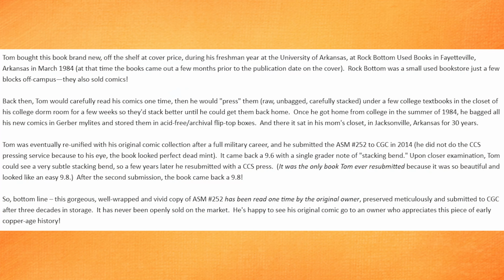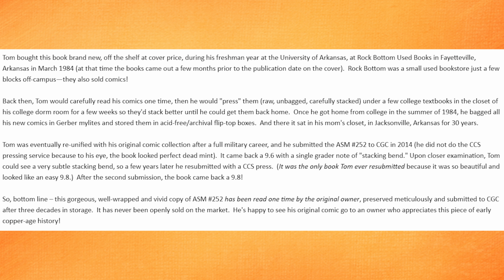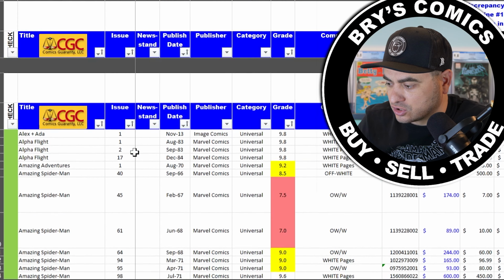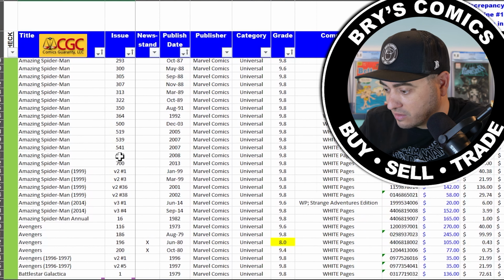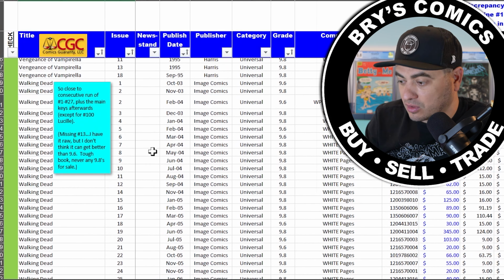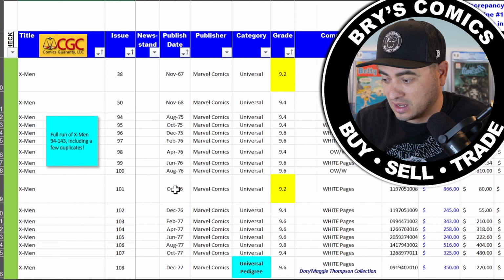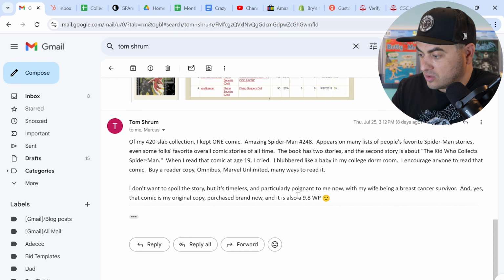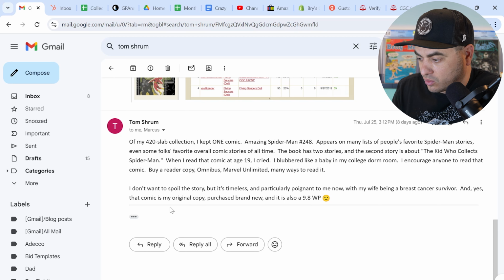New PC Comic Book Acquired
Just added a new gem to my personal comic book collection! We'll talk about some reasons I chose this book, the importance it has to me and a new friend, dive into collecting as a whole and some personal reflecting I've done on collecting.

00:00 - Intro
01:00 - August Giveaway
01:57 - My New PC Book
03:50 - The Story Behind this Book
07:01 - A Cautious Decision
09:33 - Gem Mint Collectibles
13:04 - A Reminder
14:50 - 1 Slab Mr. Shrum Kept
15:56 - The Negotiations
22:38 - Outro

Buying something on eBay?  Same price for you and I get a % of the sale, how cool is that?